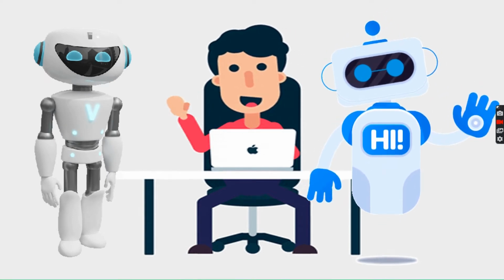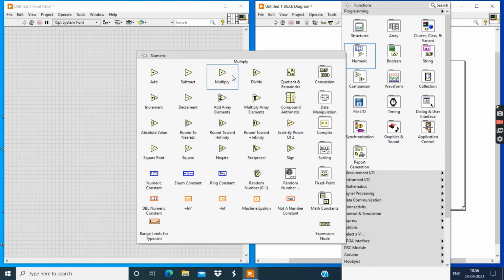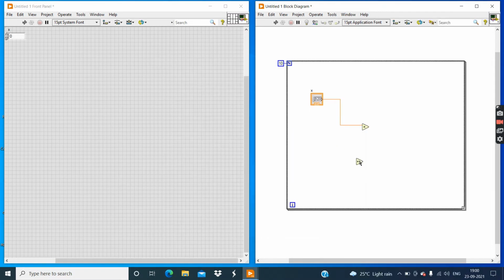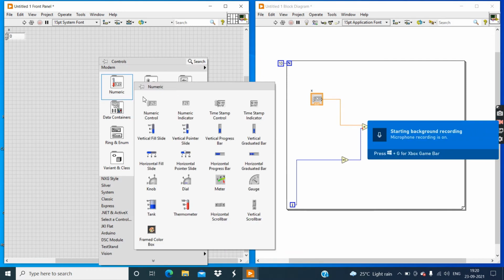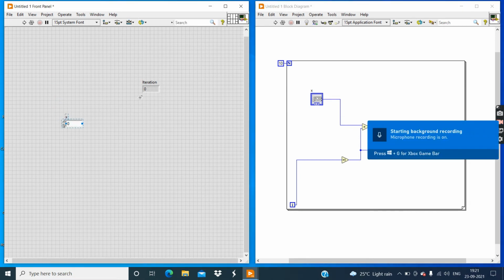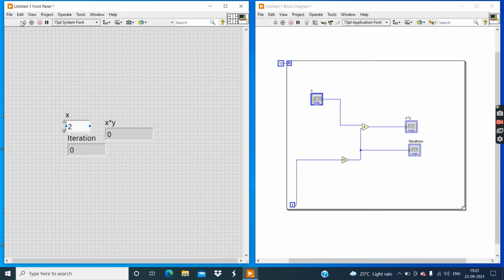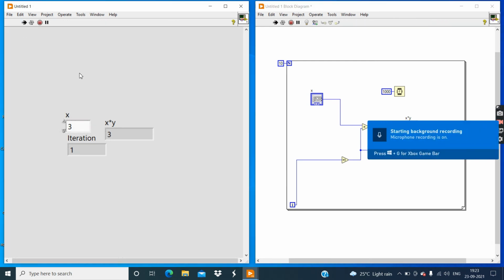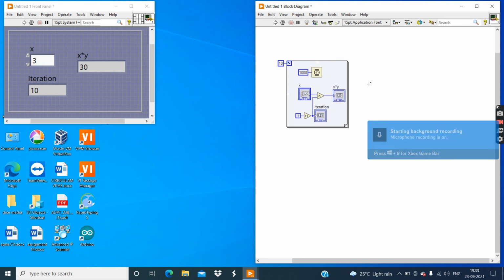Example based on For Loop in LabVIEW | Basics of LabVIEW Programming | Technology of LabVIEW & Auto.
In this video, I have explained to you How to write code to read a table of any number by using For Loop.